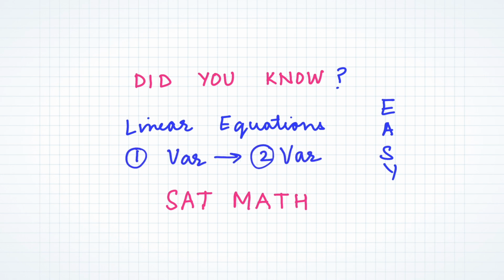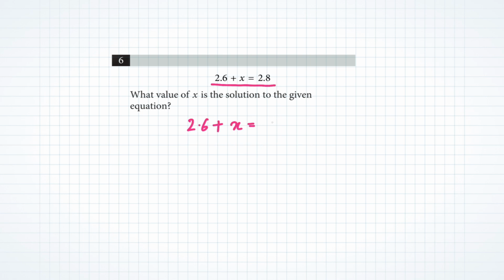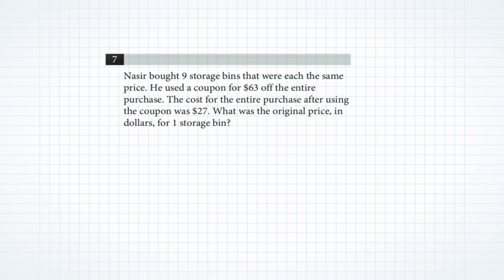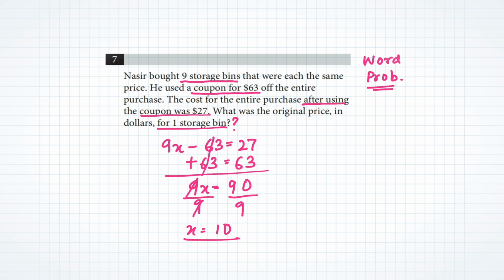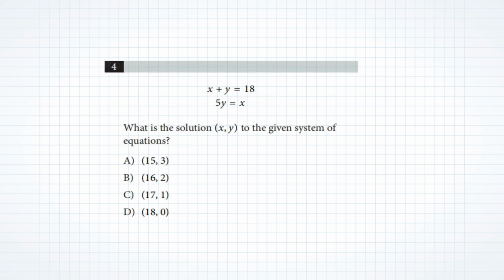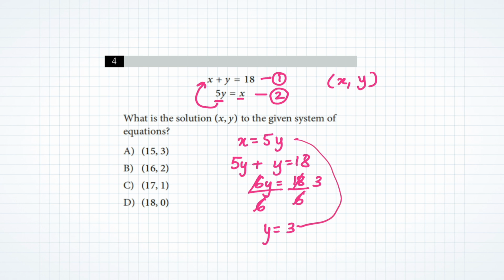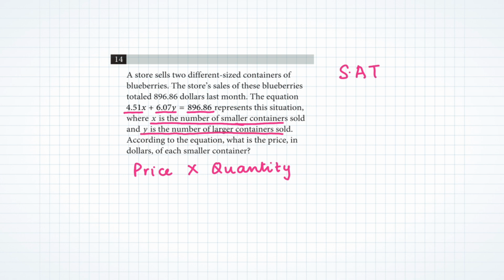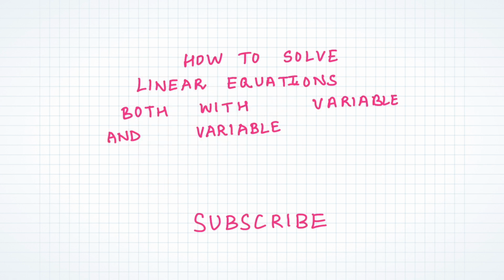SAT Math: How to Solve Linear Equations (1 & 2 Variables) | Heart of Algebra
Struggling with the Heart of Algebra on the SAT? This video provides a complete, step-by-step guide on how to solve linear equations in one and two variables - the most frequently tested concepts in SAT Math.

Master the essential techniques, including Substitution and Elimination, and learn how to tackle real SAT practice problems to boost your score! We break down everything from basic algebra concepts to advanced SAT-style questions.

👇 Jump straight to the section you need! 👇

⏰ Timestamps:

00:00 - Intro
00:23 - What is a Linear Equation in 1 Variable
00:45 - Basic question
01:24 - Advance question
02:14 - What is a Linear Equation in 2 Variable
02:31 - Basic question
03:27 - Advance question
04:12 - Outro

💡 What You'll Learn:
✅ Fundamentals of Linear Equations.
✅ Isolating variables and solving step-by-step.
✅ Mastering Systems of Equations (X and Y).
✅ The Substitution Method made easy.
✅ The Elimination Method explained.
✅ Strategies for the 2025 SAT/PSAT.

Linear equations are the foundation of the SAT Math section. This lesson uses clear, tutor-style explanations (tablet and e-pen) to help you build strong algebra skills with simple logic, preparing you for both basic and advanced questions.

🎓 About Wiingy:
Wiingy offers personalized 1-on-1 online tutoring and live online classes to help students achieve their academic goals. Looking for expert SAT tutors?

💬 Questions about the SAT? Drop them in the comments below!